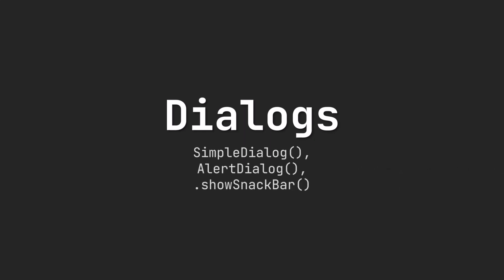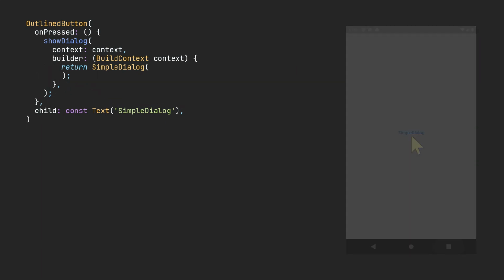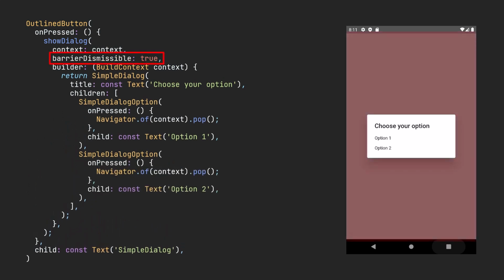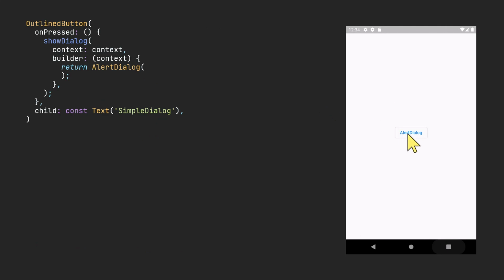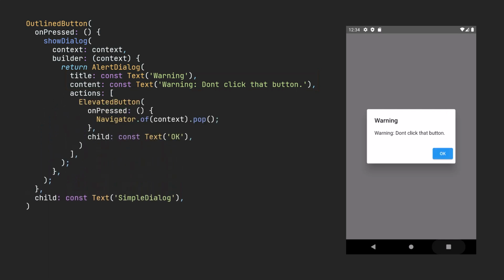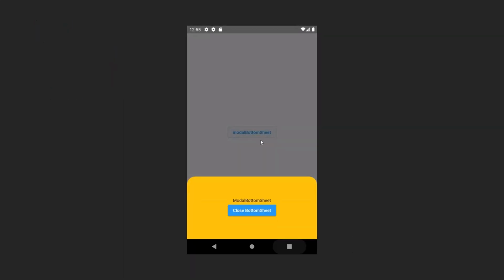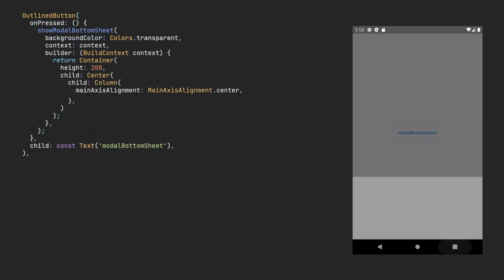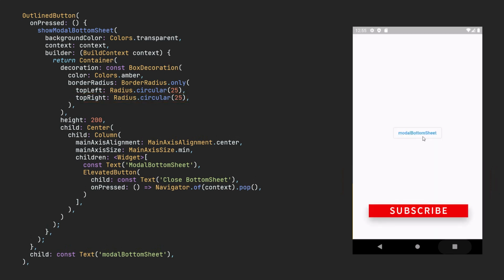Flutter Dialogs Tutorial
In this video tutorial I will show you 4 ways to create dialogs in Flutter. Starting with the SimpleDialog, then the AlertDialog, the method "showSnackBar()" and the function showModalBottomSheet().